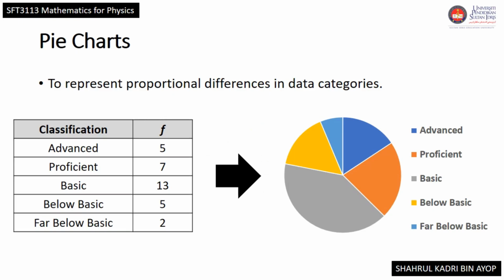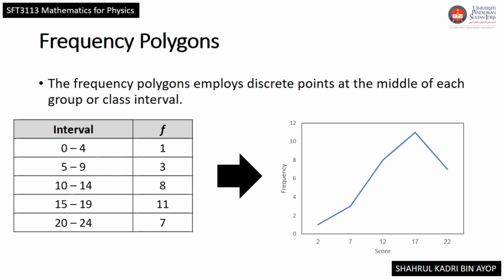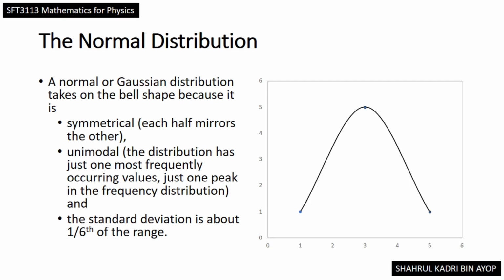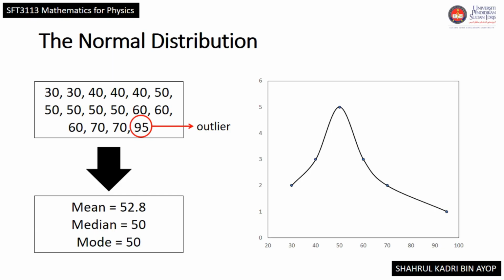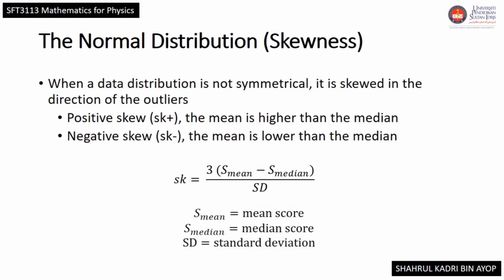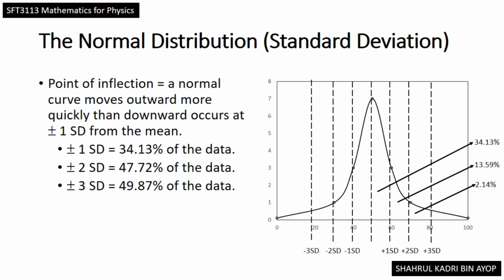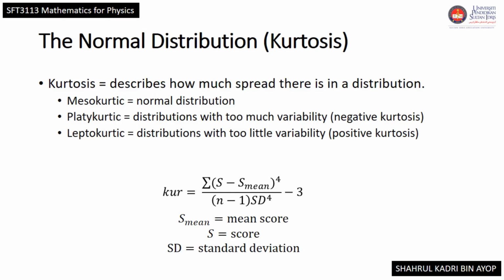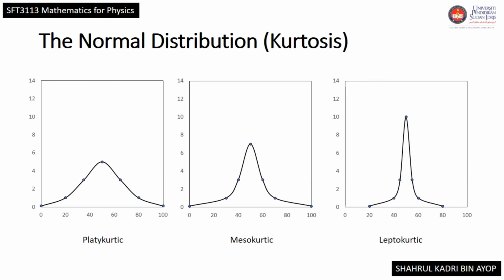10.2.3 Preparing Data Figures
SFT3113 Mathematics for Physics